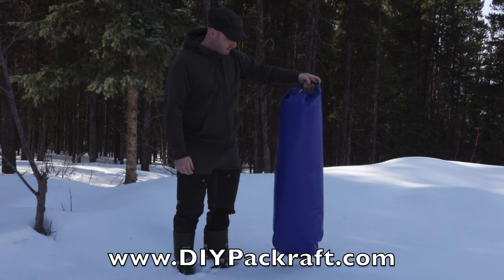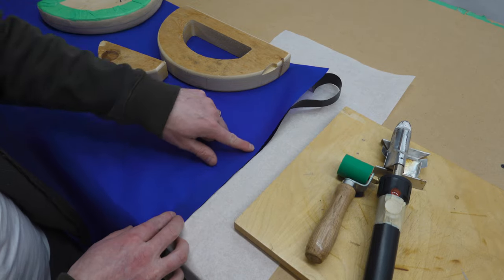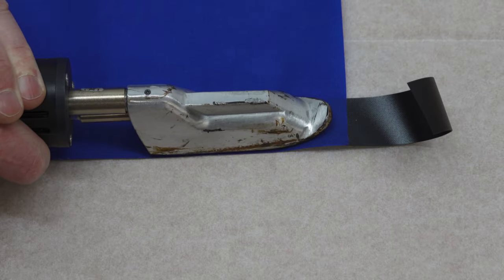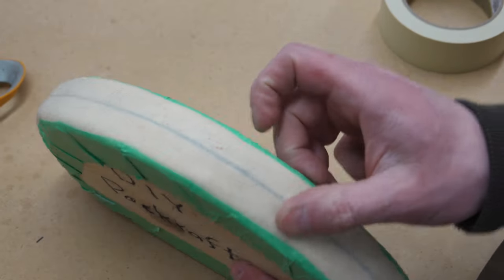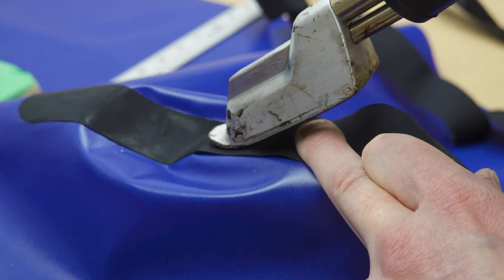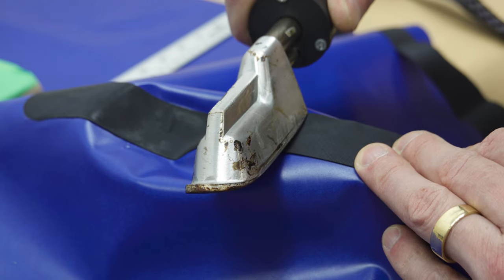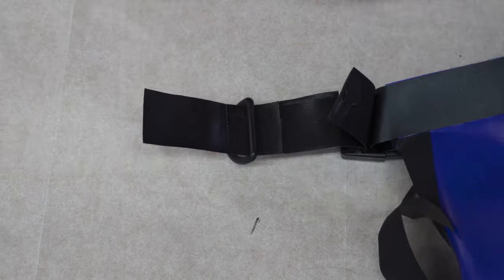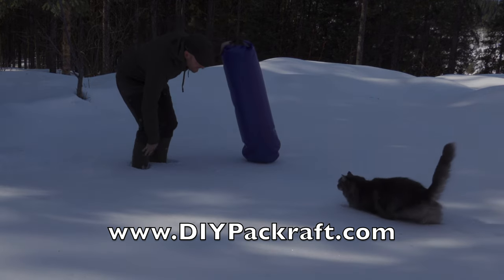DIY Packraft Drybag Kit Assembly Instructions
In this video I demonstrate how to make a roll-top drybag from a DIY Packraft Drybag Kit.